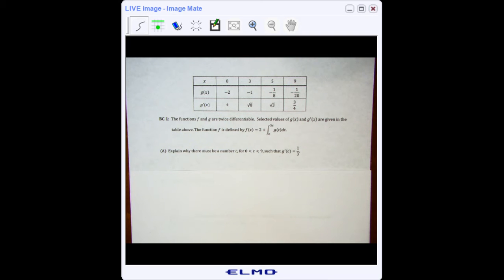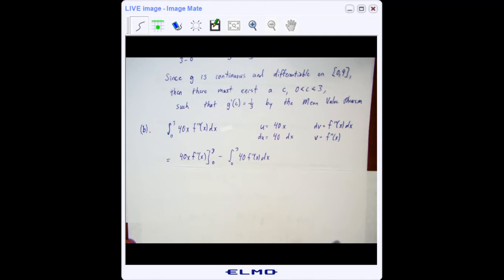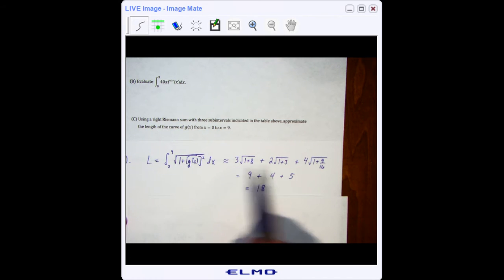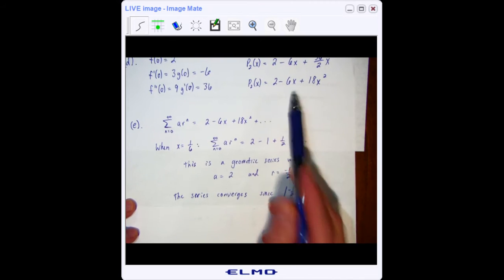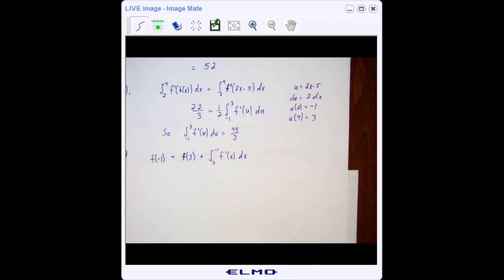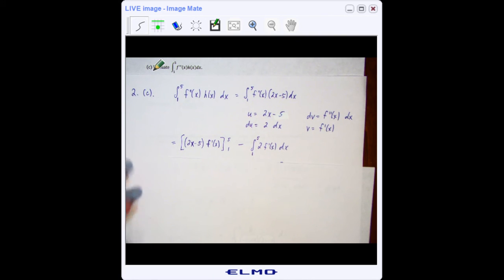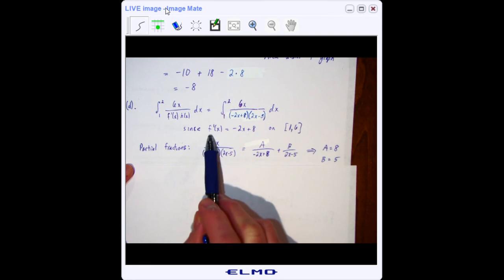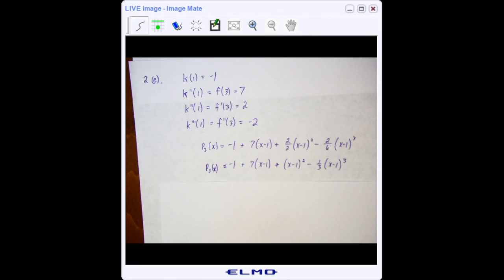Calculus BC - Practice Exam #2 solutions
Solutions to 2020 Practice Exam #2 for Calculus BC